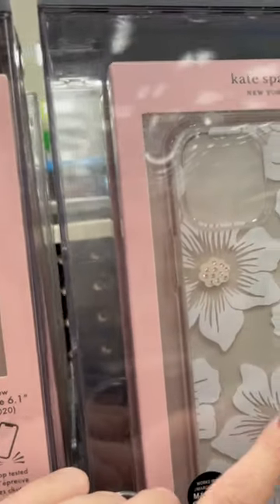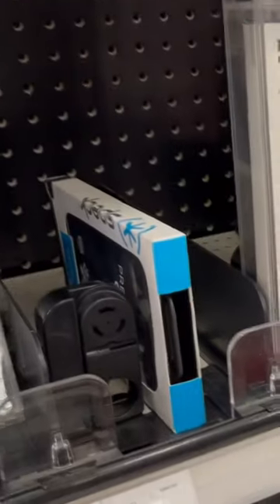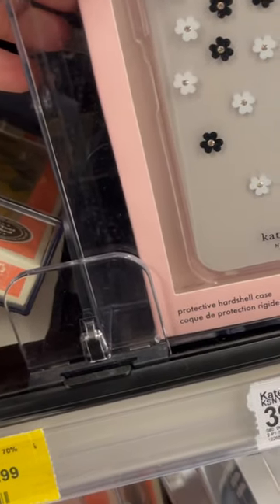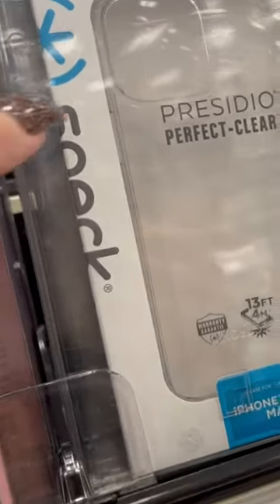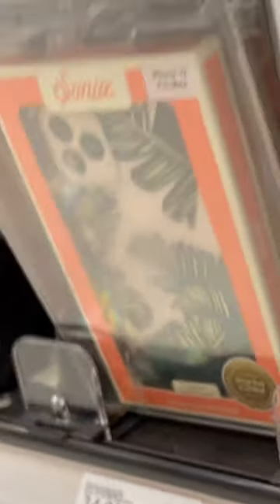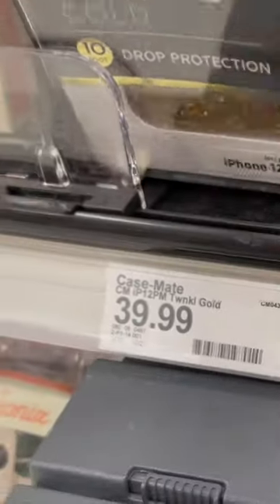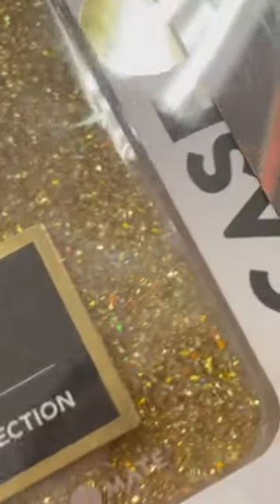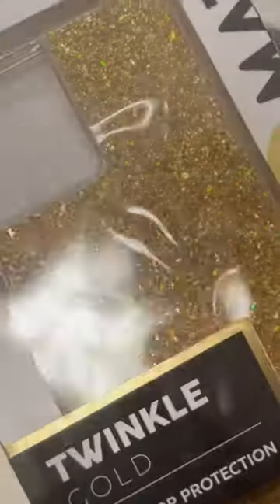iPhone Case Shopping Vlog